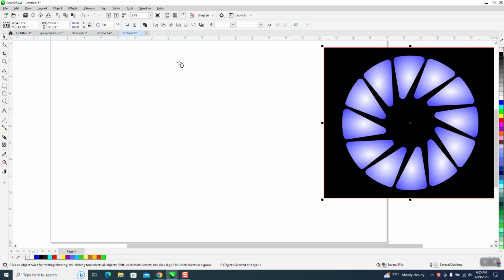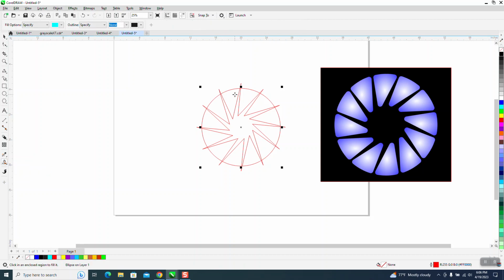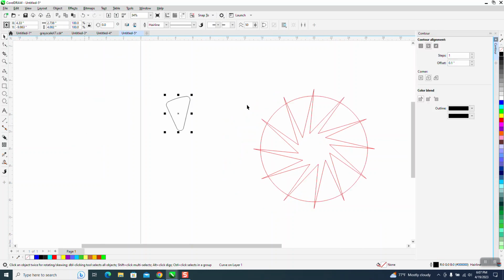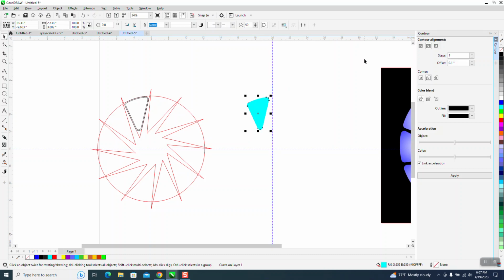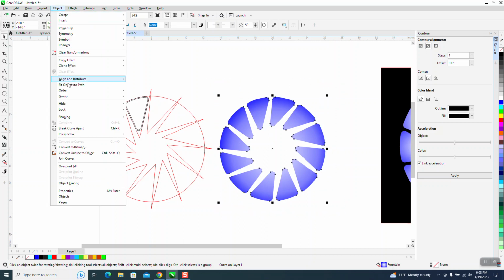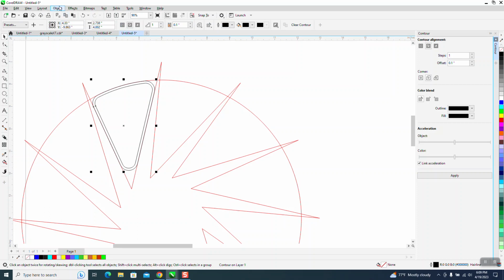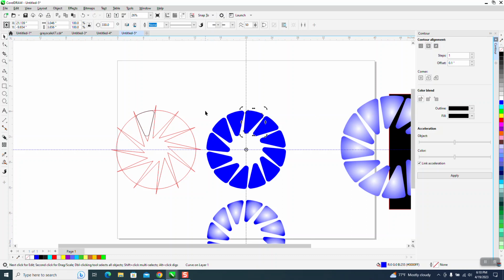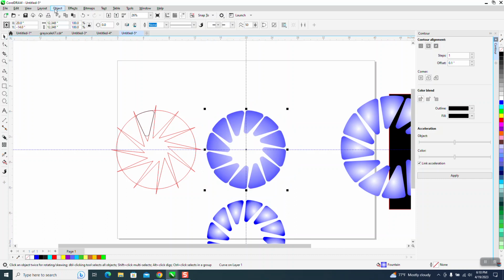CorelDraw Tips & Tricks Draw this with a LOT of Tools Part 2